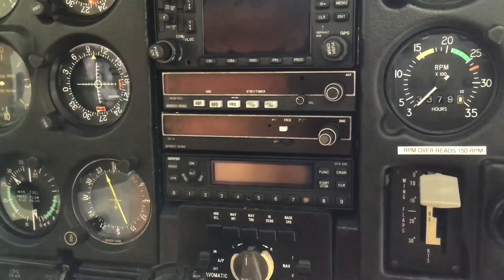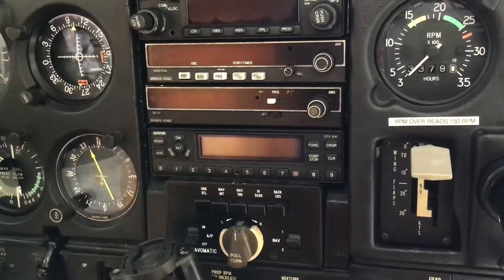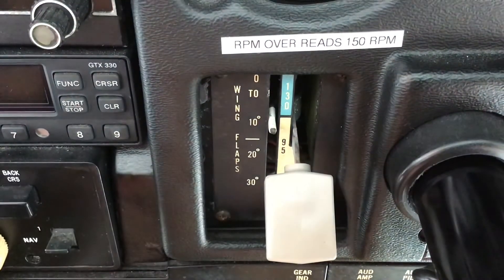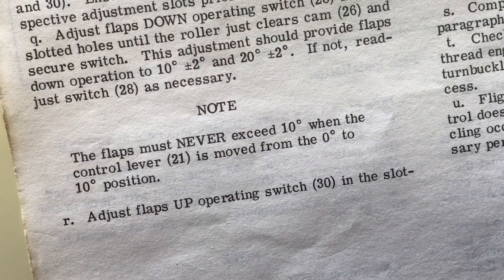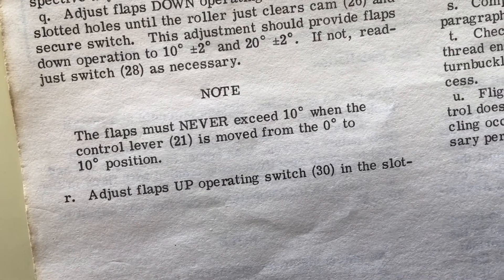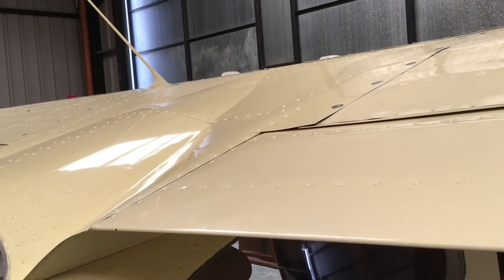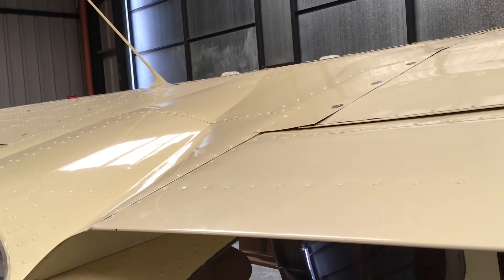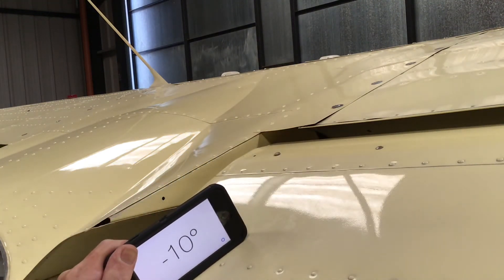A little more about the Cessna Cardinal flaps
Following my last video about the Cessna 177 Cardinal flap mechanism, I thought I’d add a little extra info.

Those familiar with the Cessna Cardinal manual will already be familiar with this aspect of the flaps.

In this video, an inclinometer app was used for checking the flap position.